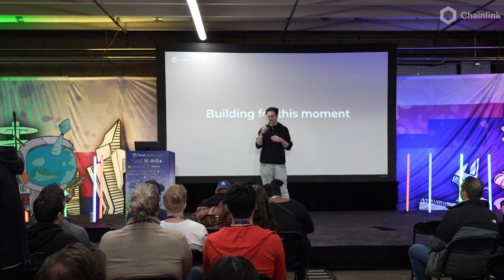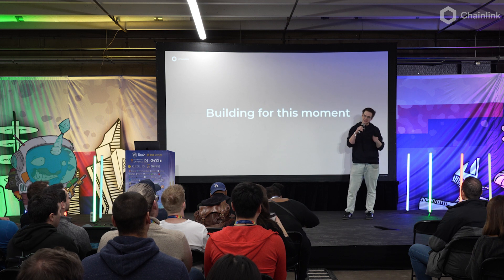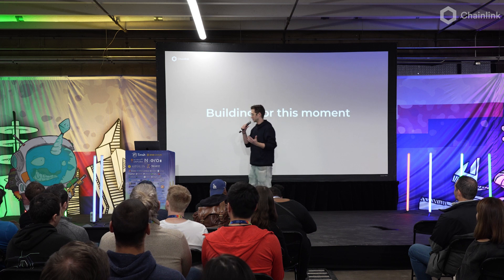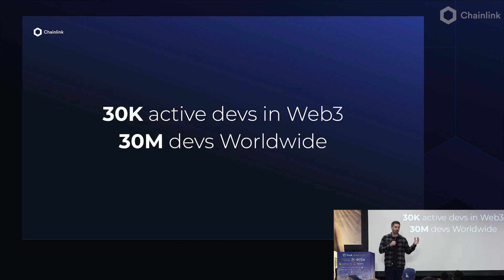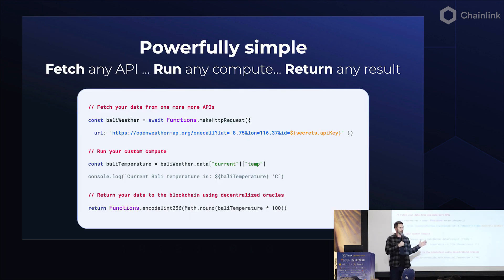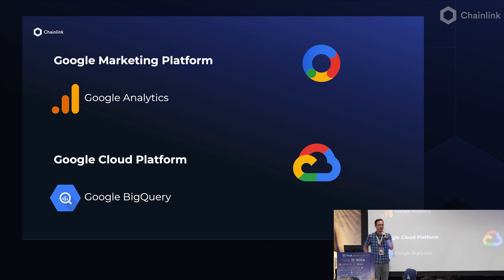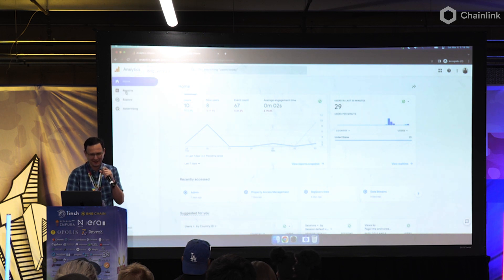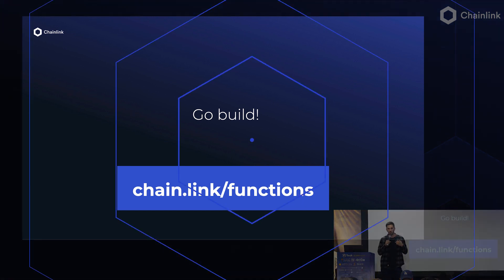Introducing Chainlink Functions at ETHDenver + Live Demo With Google’s Allen Day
This ETHDenver presentation provides an inside look into the inspiration behind Chainlink Functions—a serverless developer platform connecting all the world’s data to blockchains. Google's Allen Day also presents a live demo showing how Functions seamlessly brings data from Google Analytics and BigQuery on-chain.

Speakers:
Steve Ellis, Co-Founder of Chainlink
Bryan Jowers, Product Lead at Chainlink Labs
Allen Day, Developer Advocate at Google